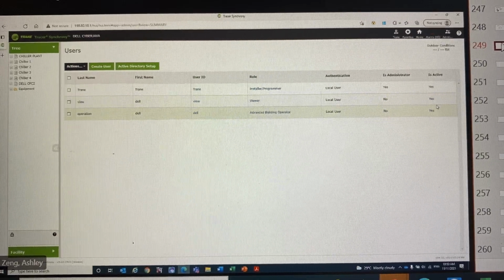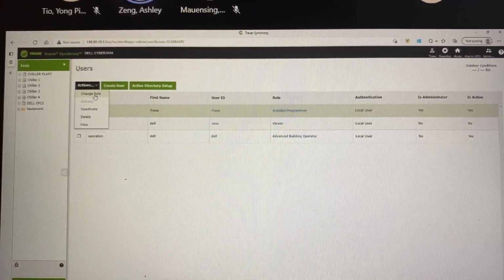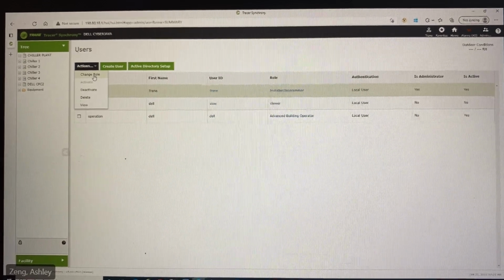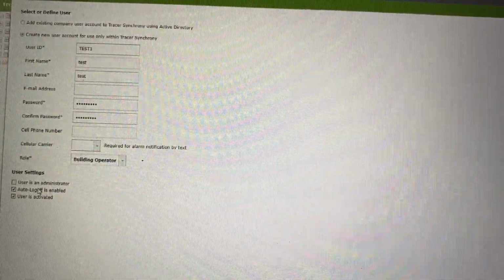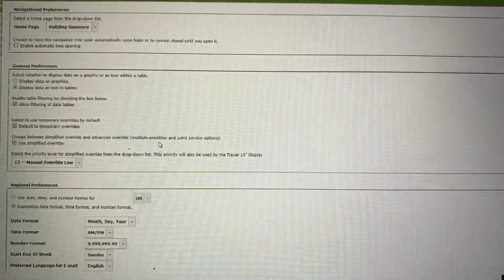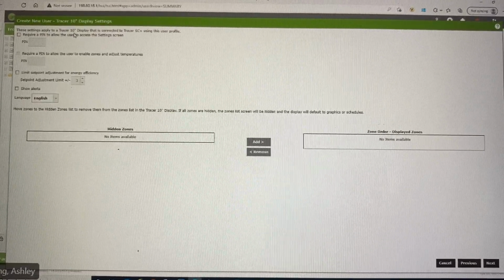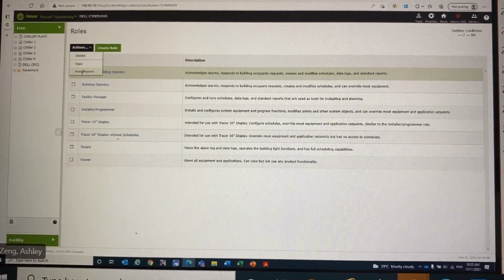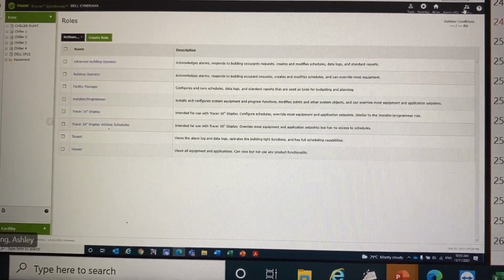Trane system user configuration